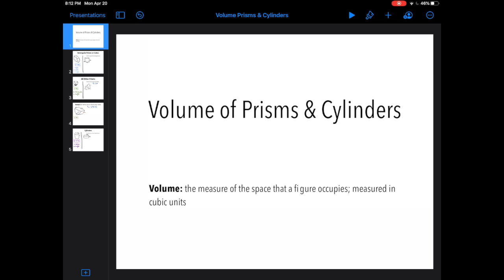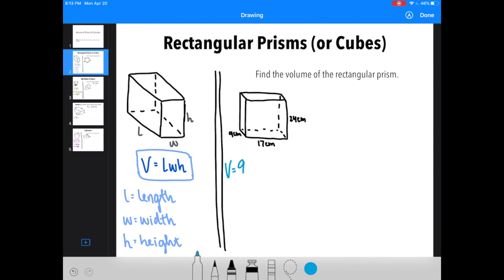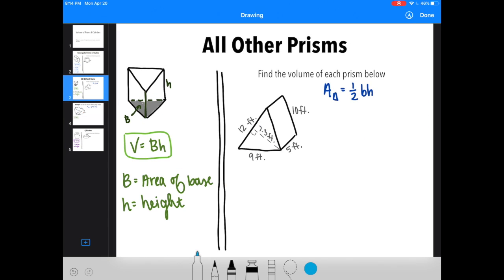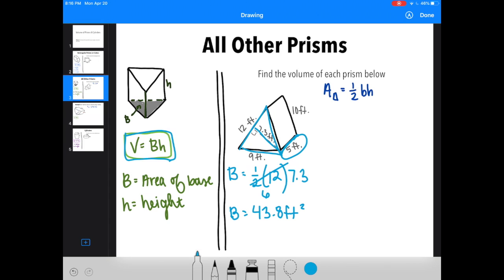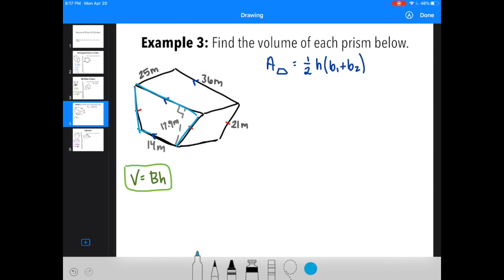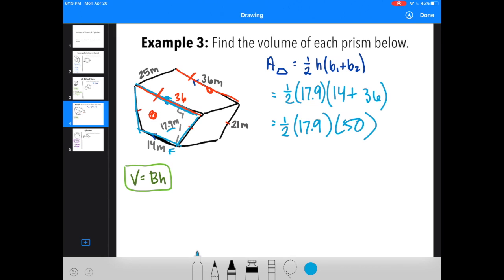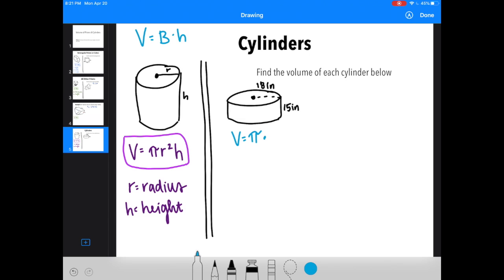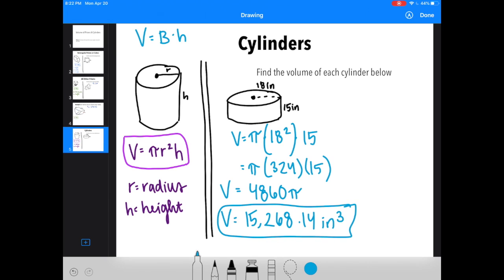Volume of Prisms & Cylinders Notes